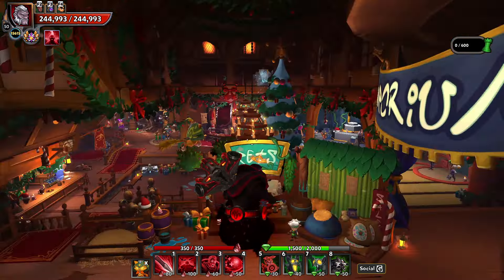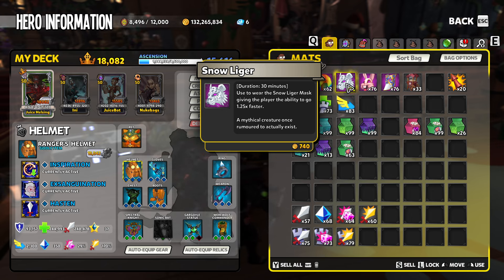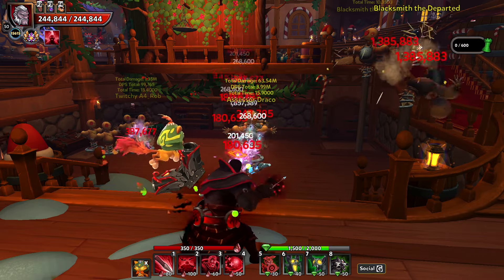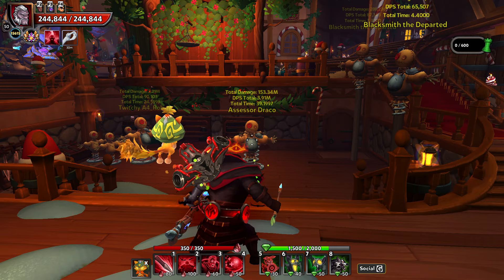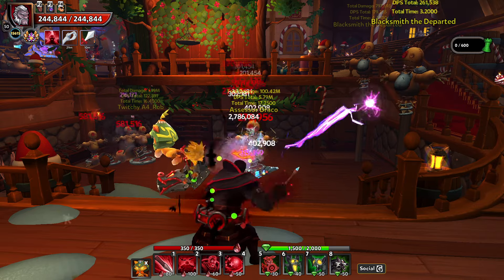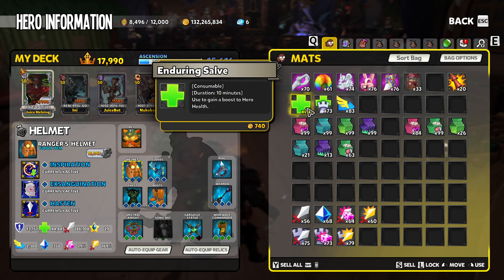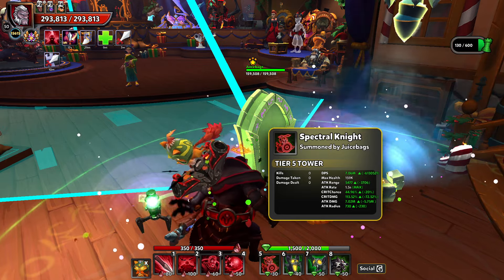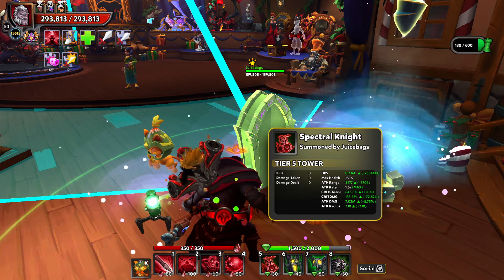DD2 - Using Carnival Buffs To Gain Massive Power!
Using your daily log in rewards wisely is a great way to break in to a new tier or boss fight any time you might be struggling! Don't waste them!